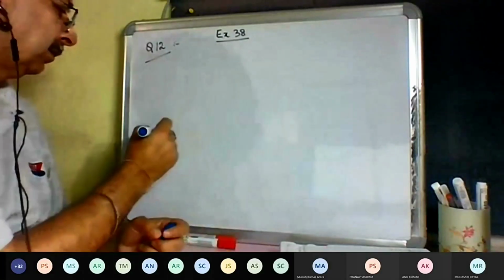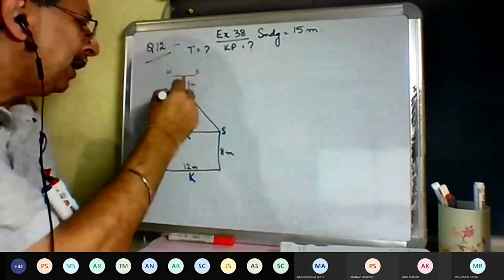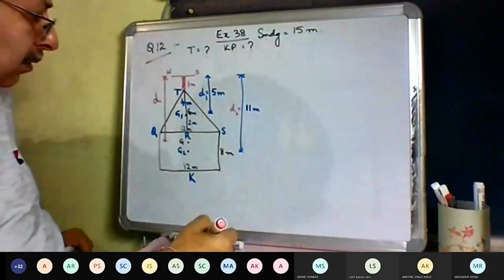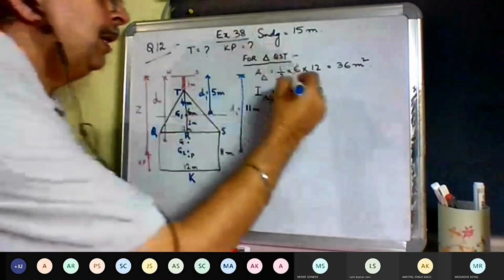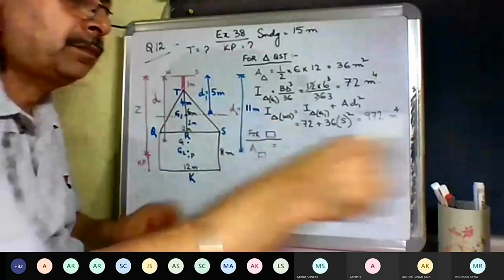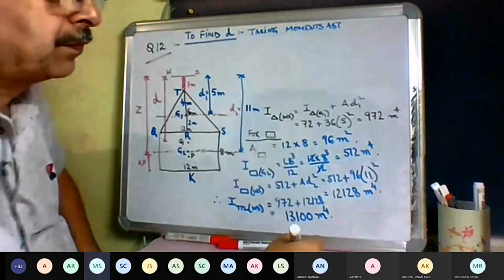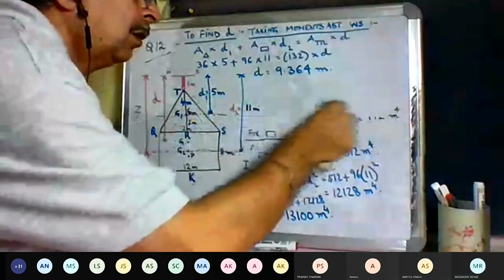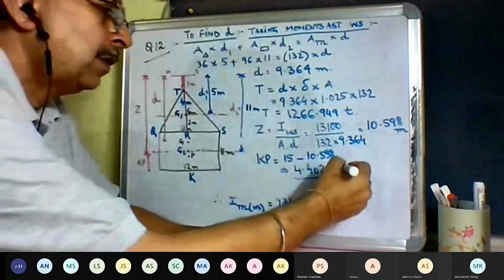Centre of Pressure (COP) Part - 2 | COP for Simple Shape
Centre of Pressure (COP) Part - 2 | COP for Simple Shape   |Regular Shape
Moment of Inertia (MOI)